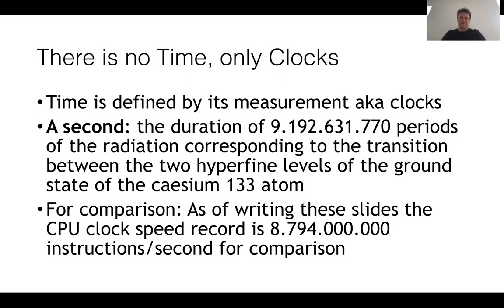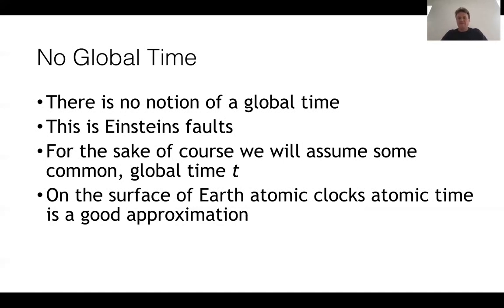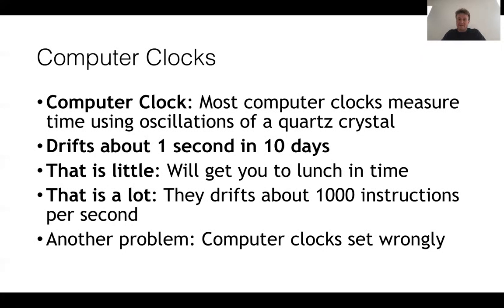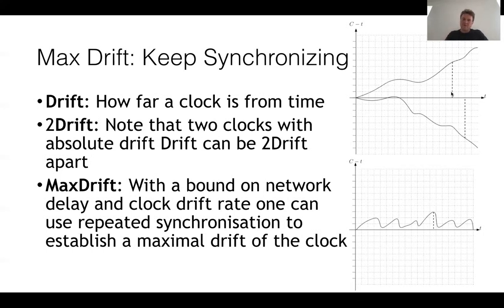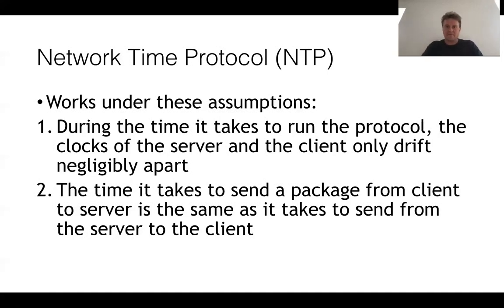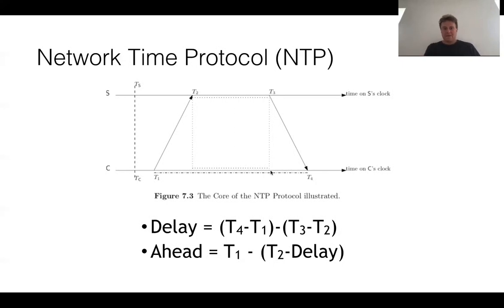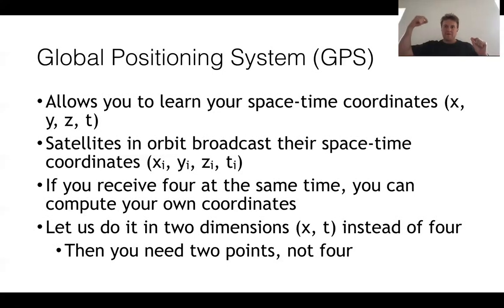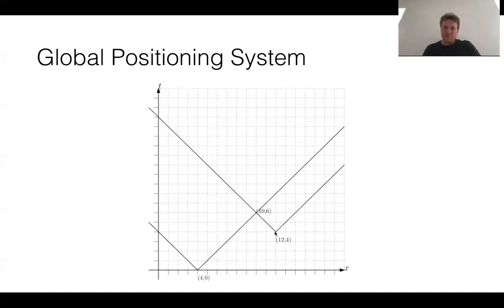7.1. Physical Clocks and Synchronization